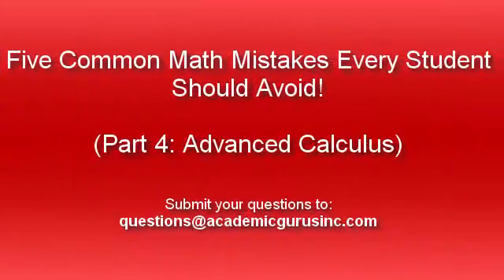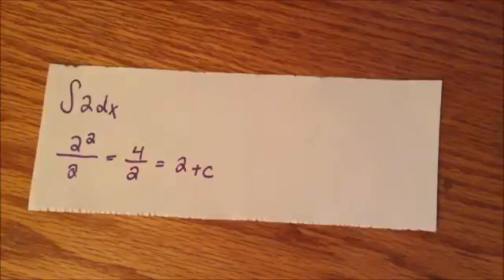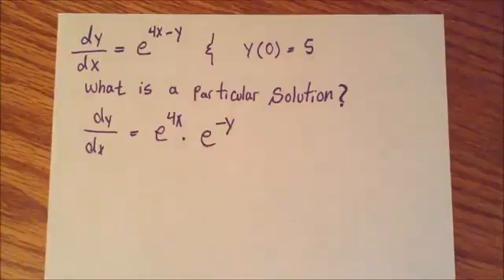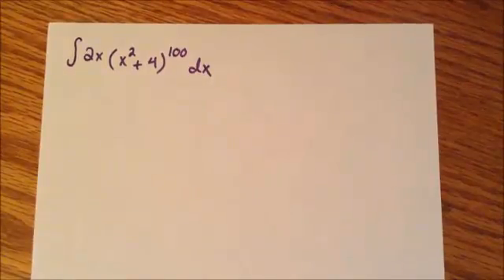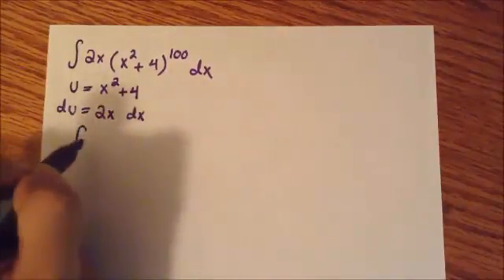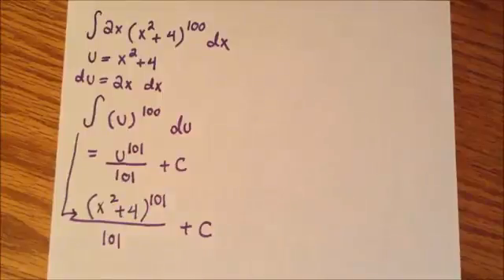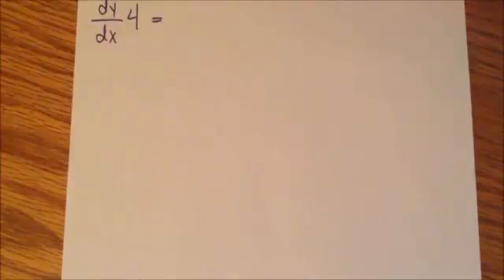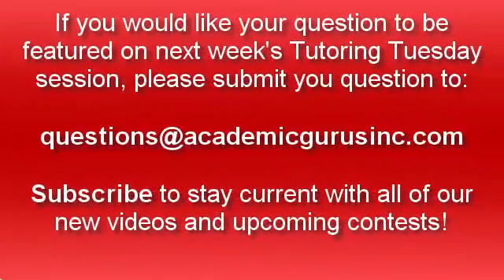Five common math mistakes every student should avoid! (Part 4: Advanced Calculus)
In this Tutoring Tuesday session, we examine five common advanced calculus mistakes students should avoid:

Mistake #1: Integration (0:25)
Mistake #2: Particular solution to a differential equation
Mistake #3: Integration using u-substitution (2:58)
Mistake #4: Exponential Derivatives (5:29)
Mistake #5: Derivative of a constant (8:12)